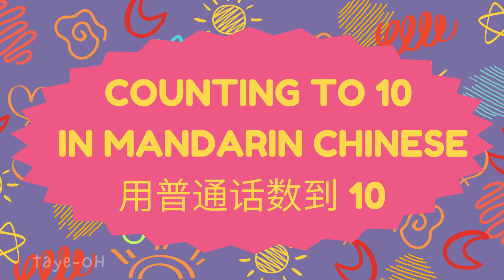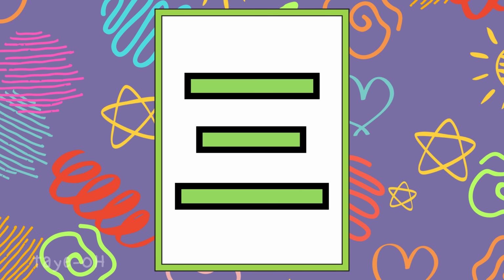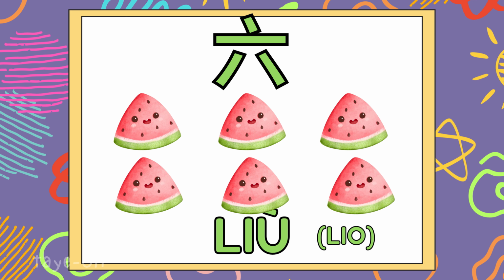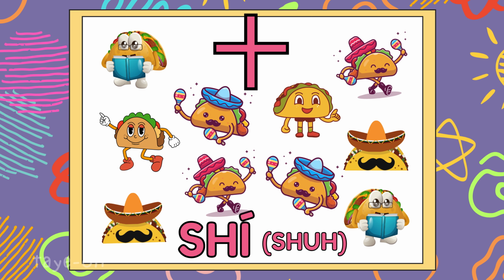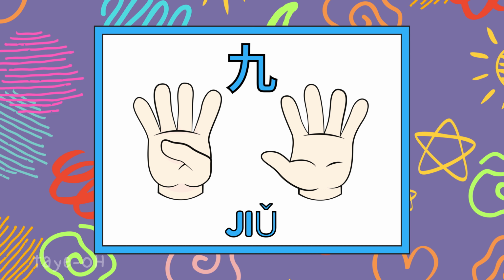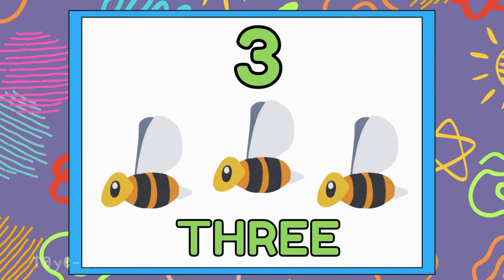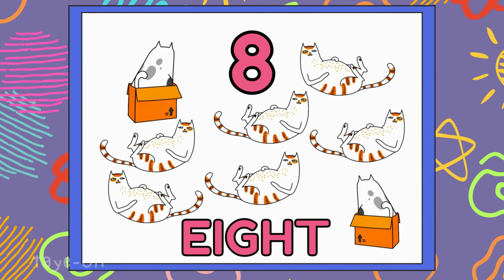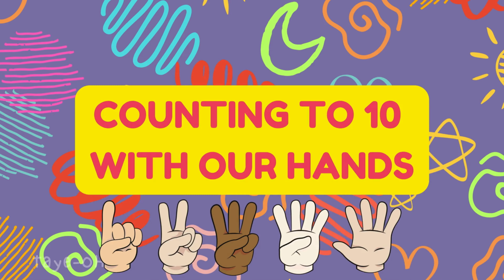Counting from 1 to 10 in Mandarin Chinese and English! Learn numbers educational kids beginner video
Learning how to count in Mandarin Chinese and English is as easy as 1, 2, 3 on Taye.oh_! This educational video takes learning your numbers slowly so you can understand how to pronounce and spell each number from 1 (one) to 10 (ten).